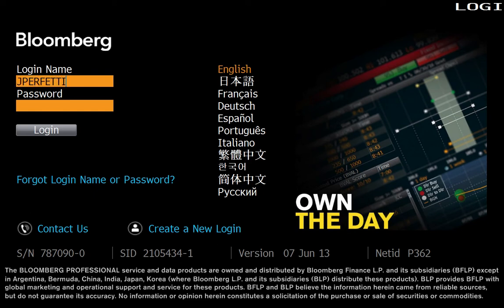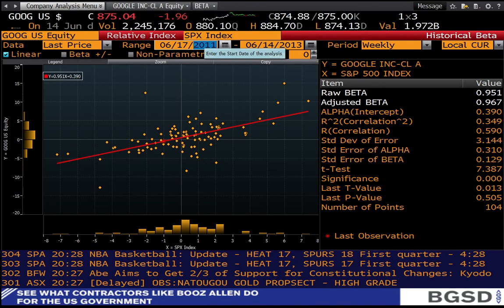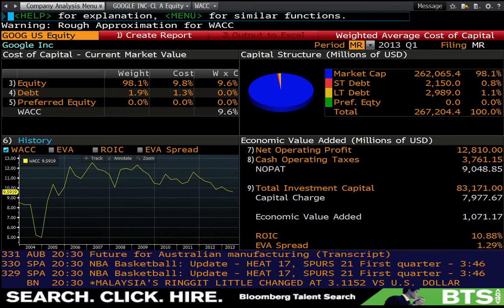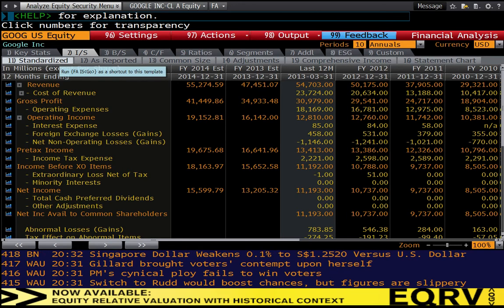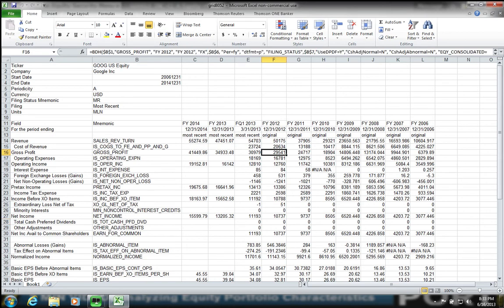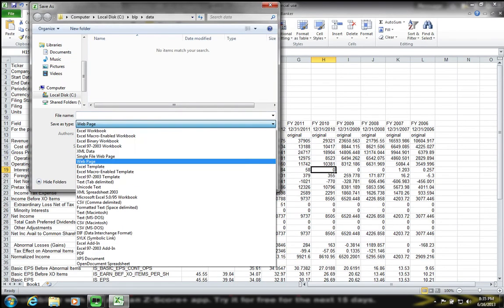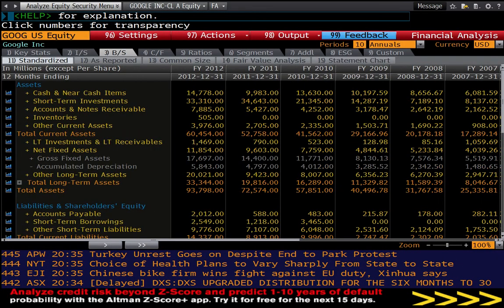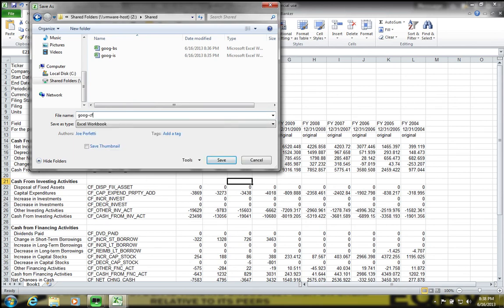Google Valuation Model Part 1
How to get data from Bloomberg to use with the valuation model